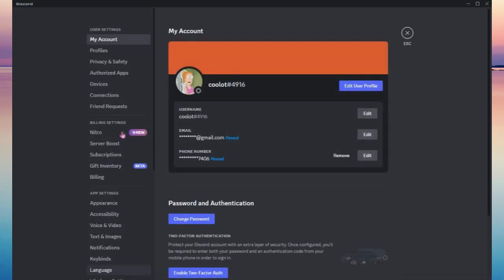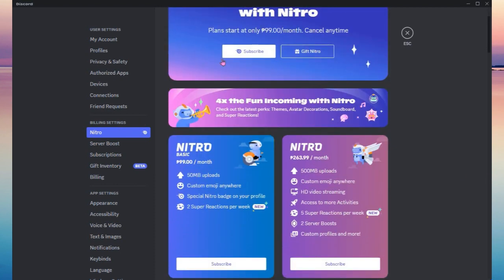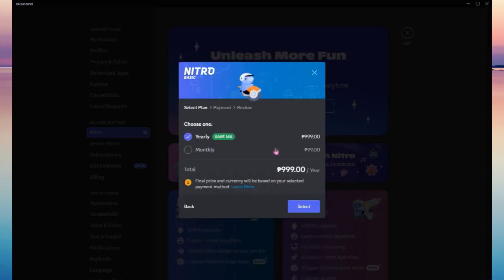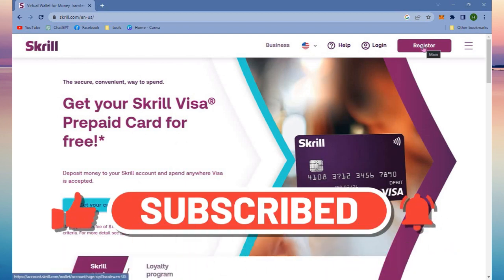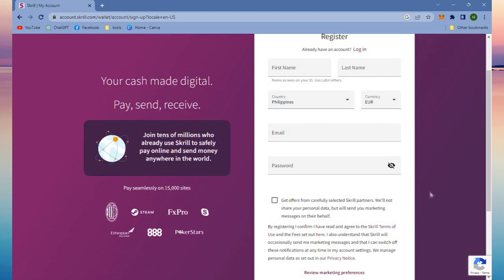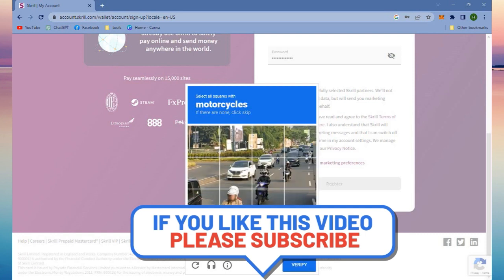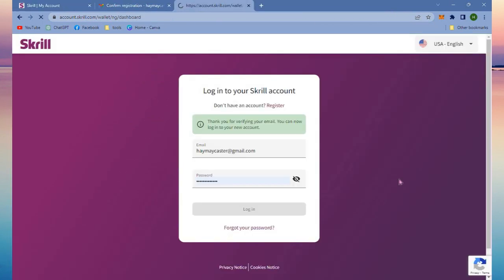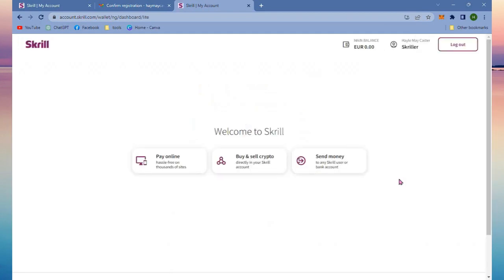How To Get Credit Card For DISCORD Nitro In 2025 (EASY TUTORIAL)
In this video, we’ll show you “How To Get Credit Card For DISCORD Nitro In 2025 (EASY TUTORIAL)”!